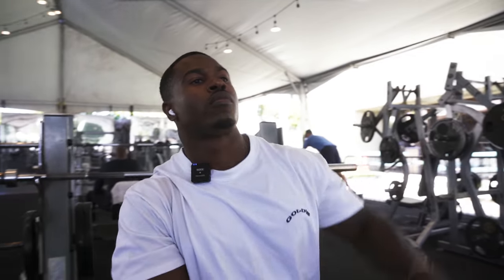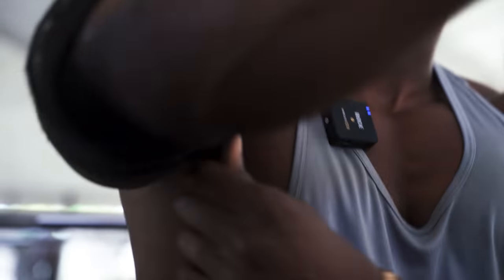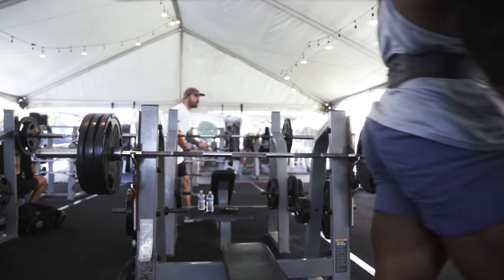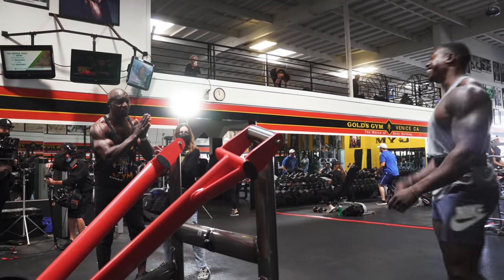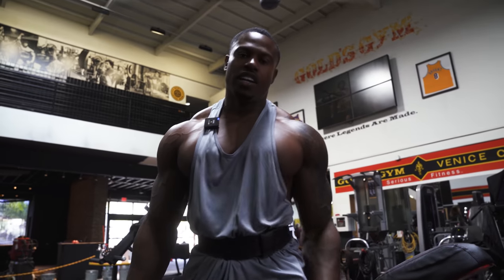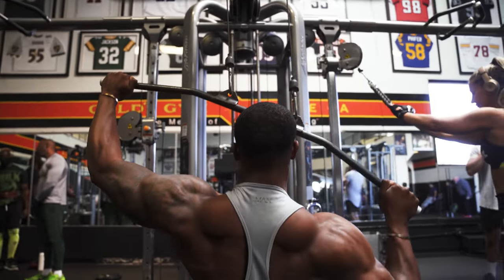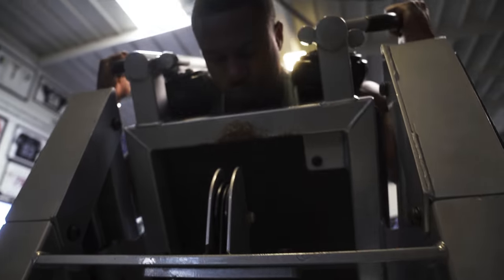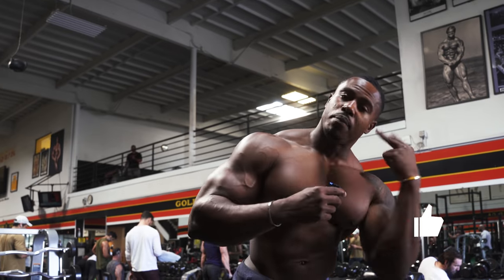THE COMPLETE CHEST & BACK COMPLETE WORKOUT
‘Aim to do something everyday that pushes you forward.’